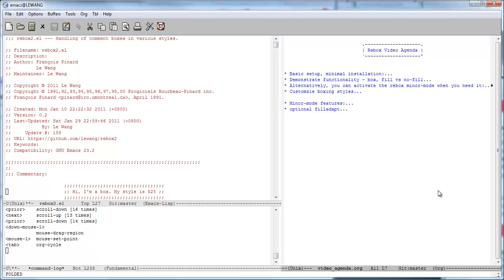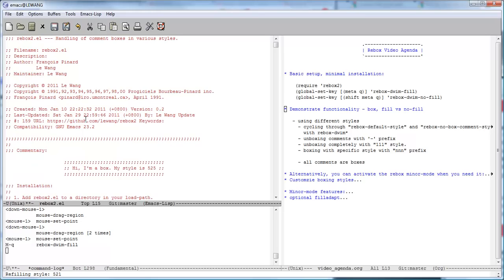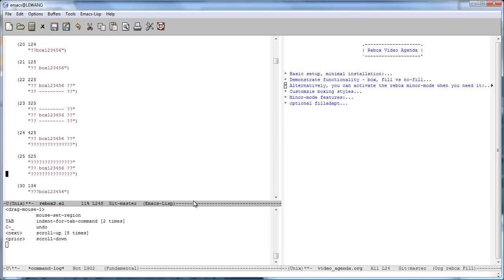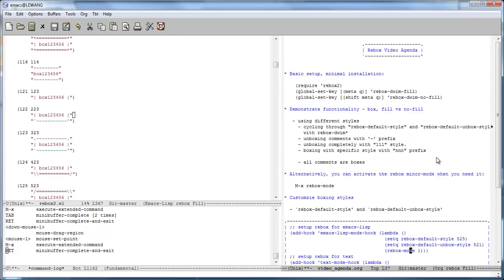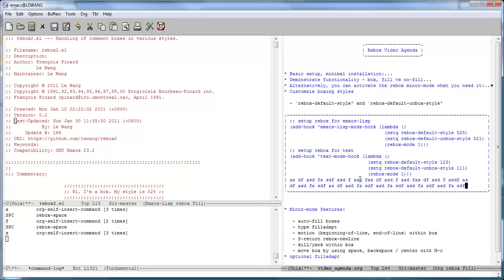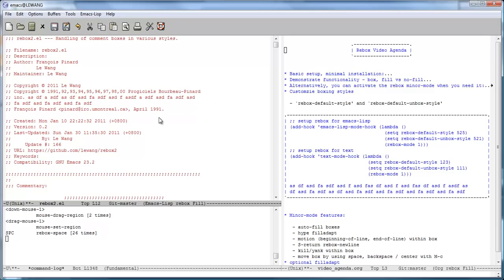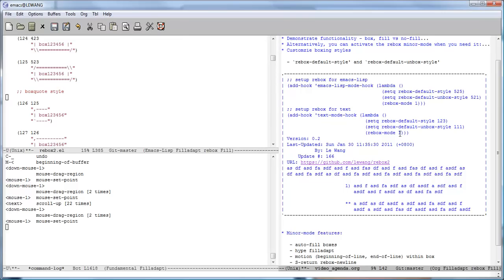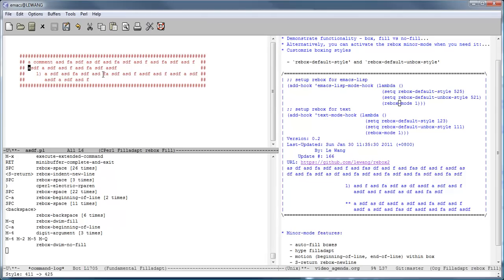rebox2 for GNU Emacs